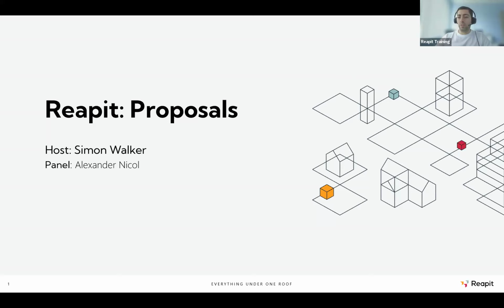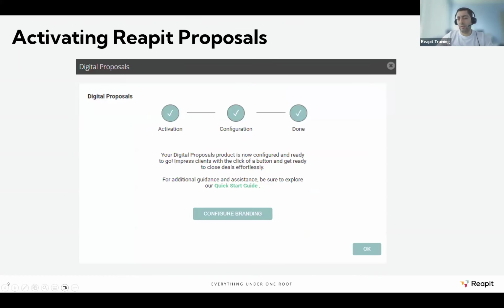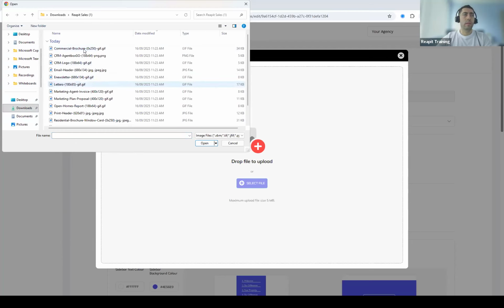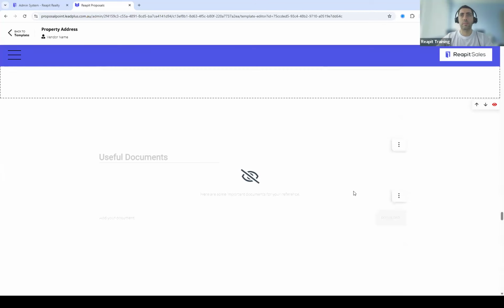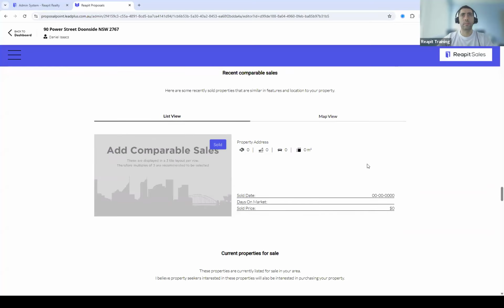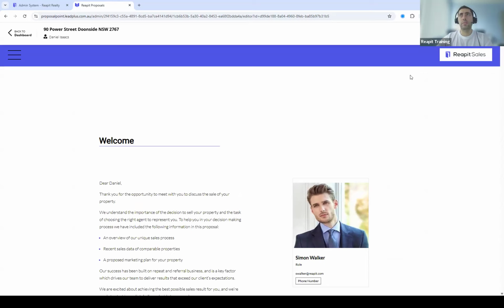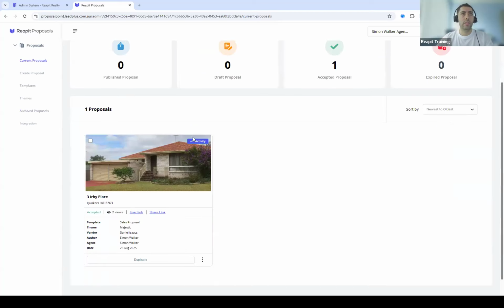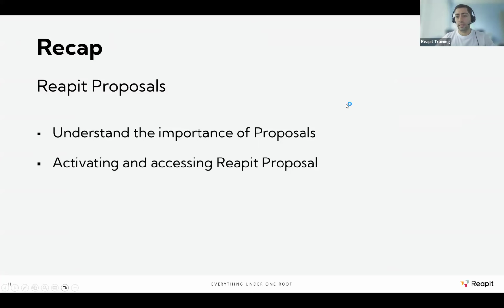Elevate your Pitch with Reapit Proposals | Training Webinar